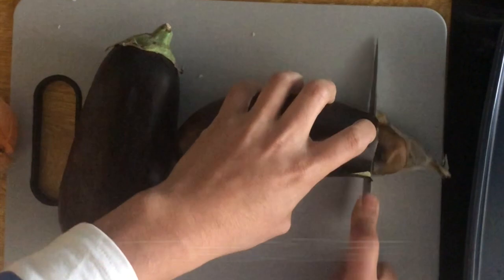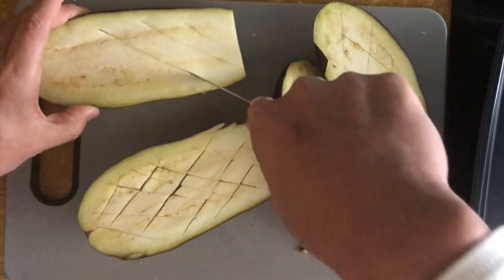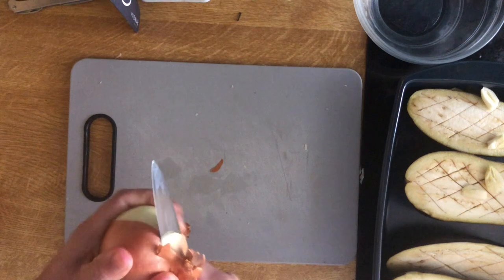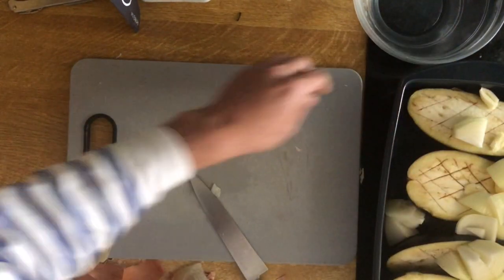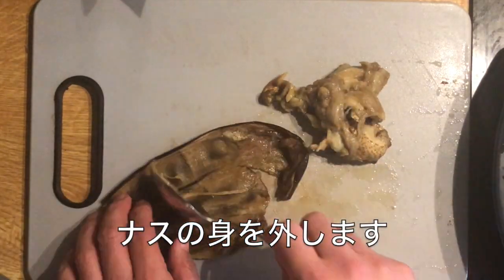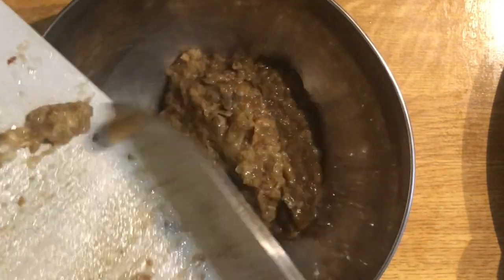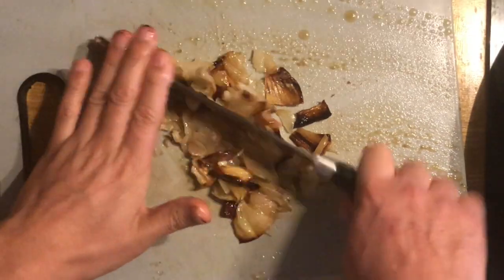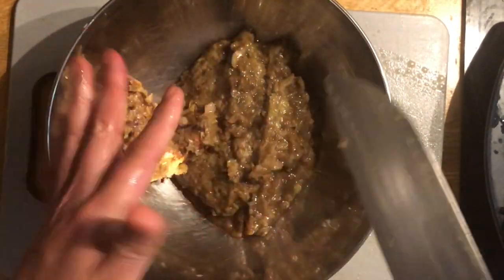ナスのキャビア風 ー塩なしー 超簡単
ナスのキャビア風

包丁がめんどくさい方はミキサーにかけて大丈夫です。

なめらな状態でも非常に美味しいです。

ぜひ作ったらシェアしてください。